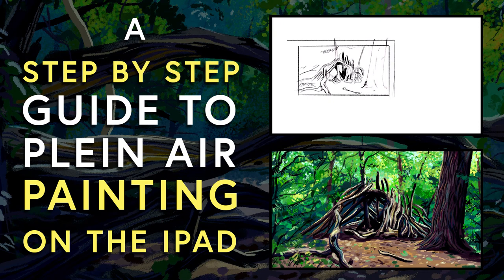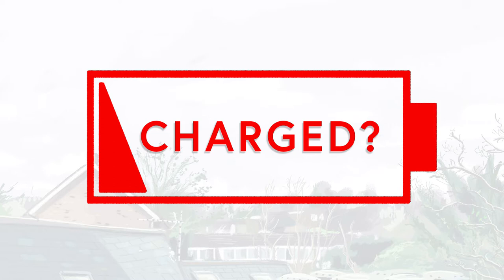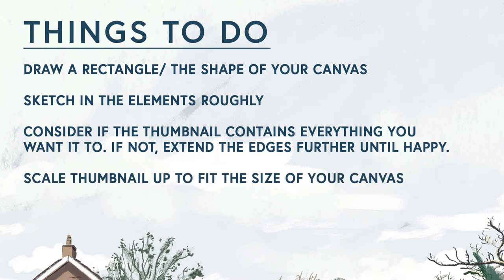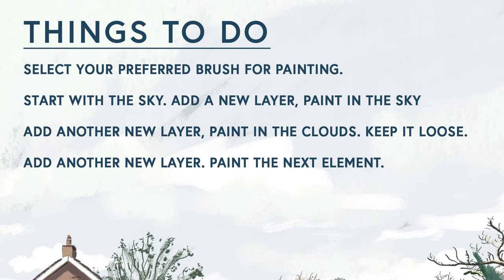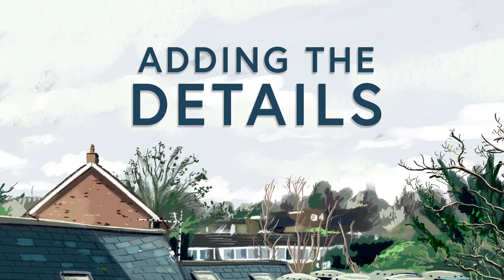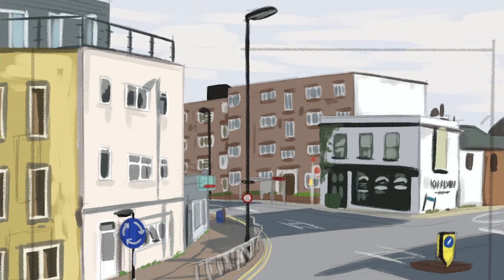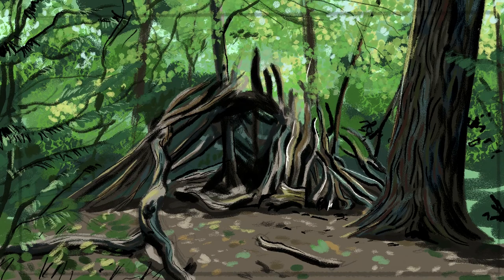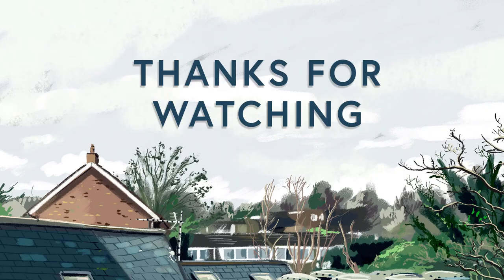A Step By Step Guide To Plein Air Painting on the iPad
I've made a guide to painting outdoors on the iPad. I thought it would be worth sharing some of my process for how I approach my iPad paintings and a few people have asked so here it is! I'm very much still figuring things out myself as I'm sure you can tell so I'll no doubt make more of these as time goes by. I hope you find the video useful.